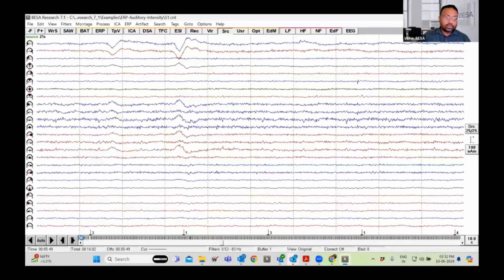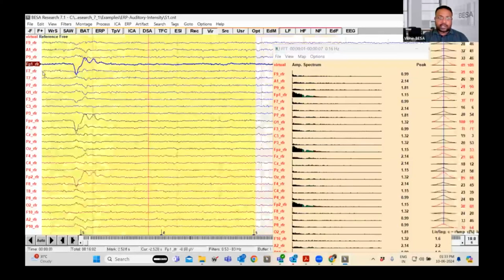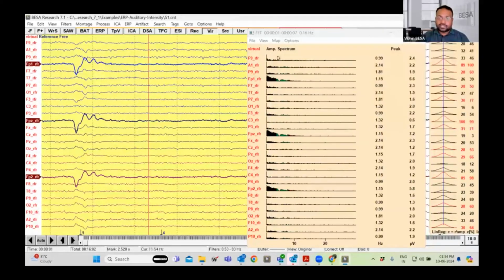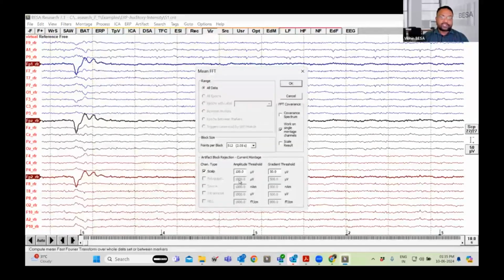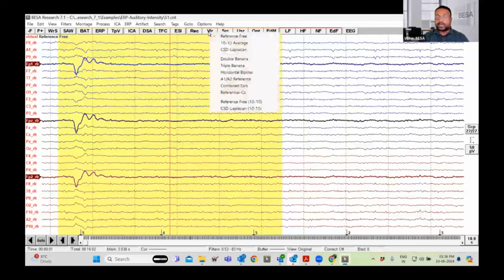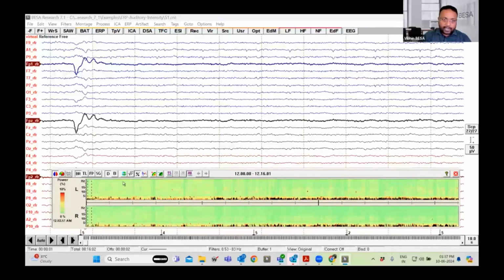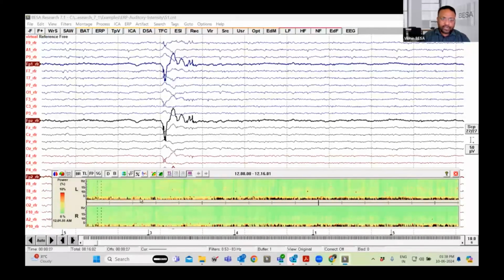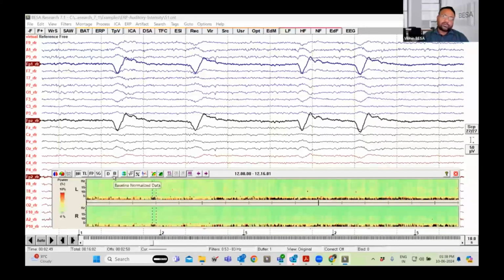BESA Research Workshop Tutorial 1C: FFT and DSA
This is the 3rd part of a BESA Research workshop recording.
The video shows how to perform Fast Fourier Transforms, and how to invoke density spectral arrays in BESA Research. It is presented by Vibhin Viswanathan.

The workshop covers the analysis of EEG and MEG data, and caters for the needs of users at all skill levels, from classic ERP through to advanced source imaging, source connectivity, and cluster permutation statistics.